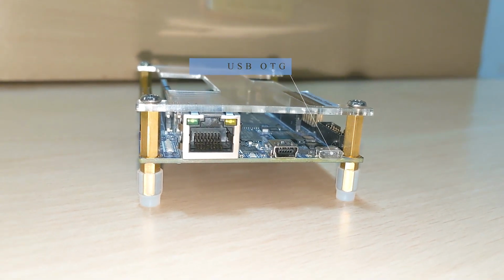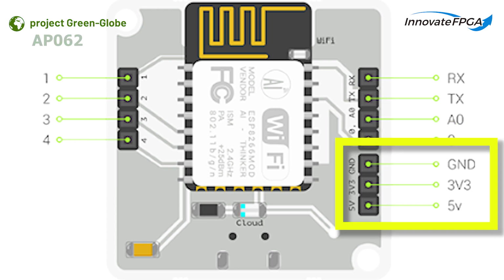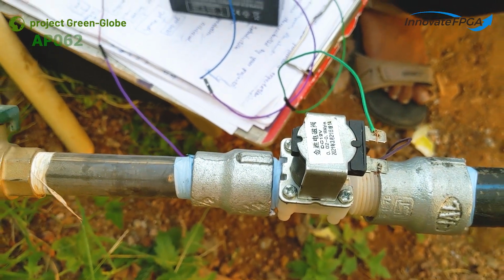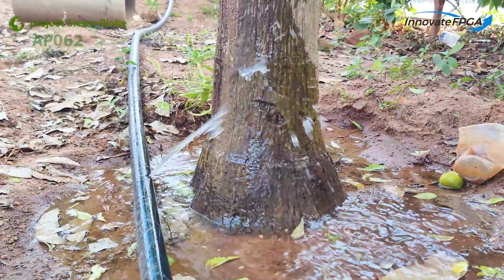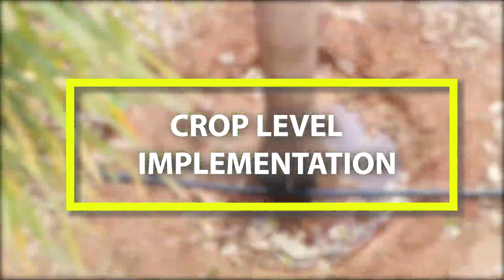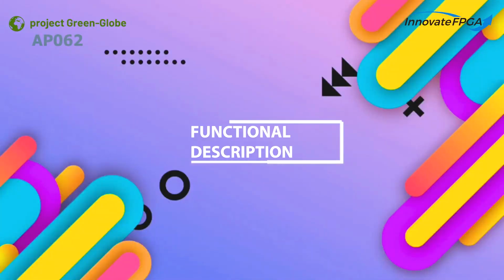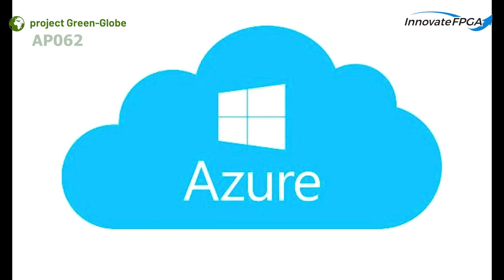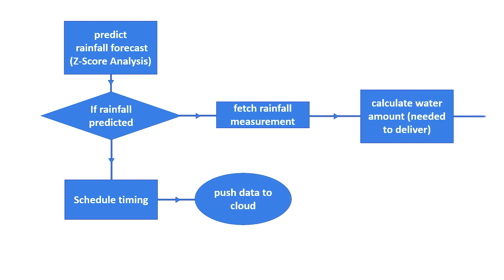project Green-Globe | Team AP062 | InnovateFPGA Design Contest 2021-22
Have you ever heard about Autonomous Plant Watering Systems? Ever thought about why they are really important?
Project "Green-Globe" is our idea to create some momentum in addressing the water conservation global challenge and promoting the necessity of technological implementation for environmental sustainability.

Your feedback for our project is most important to us and highly appreciated. We consider every feedback writer as a contributor of our project.